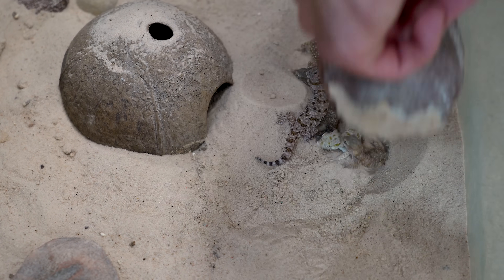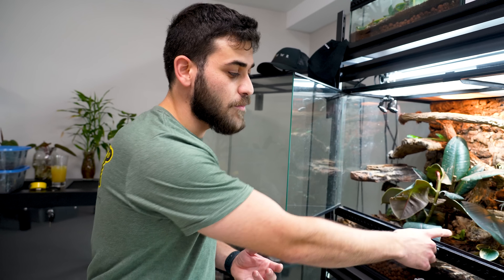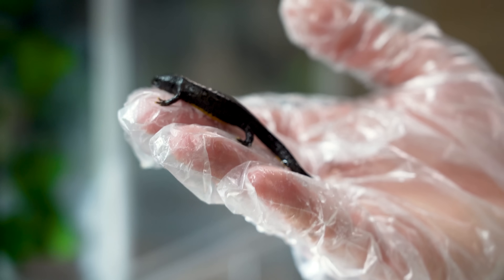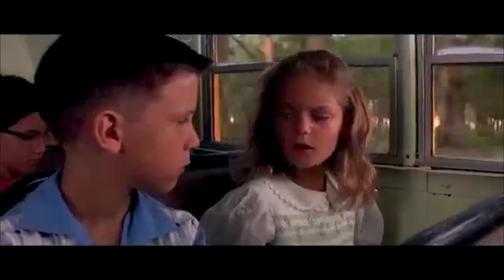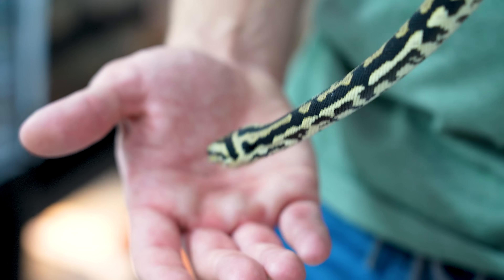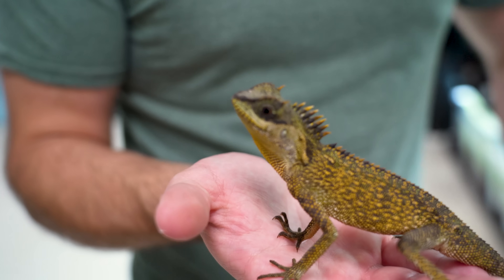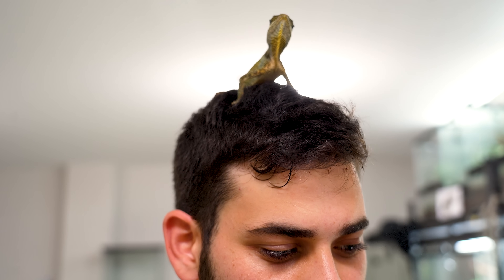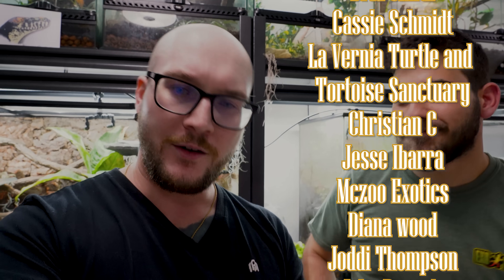INSANE Reptile Room Tour! New Species Revealed!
These are the COOLEST Reptiles in Daffy's Insane Reptile Room! I have never seen these before!
I have a full new respect for these amazing species including Alpine Newts, Mountain Horned Dragons, Emerald Tree Skinks and Jungle Carpet Pythons and Dune Geckos! Thanks Fadi for showing me around your collection and Ottawa Ontario

Adam Wickens
221 Glendale Ave
L2T 4C4
Canada